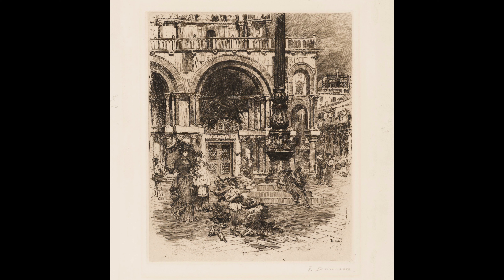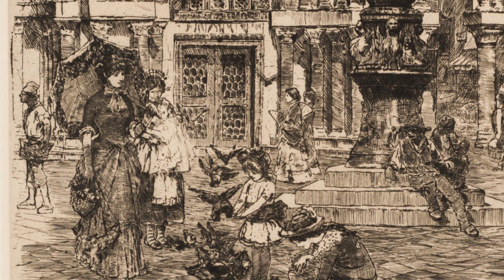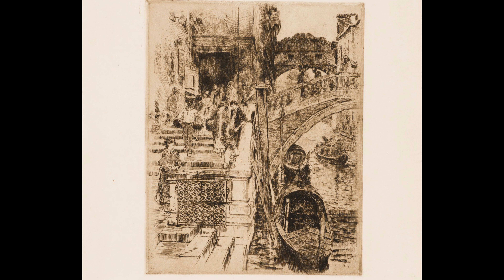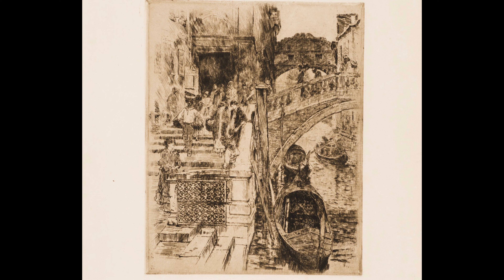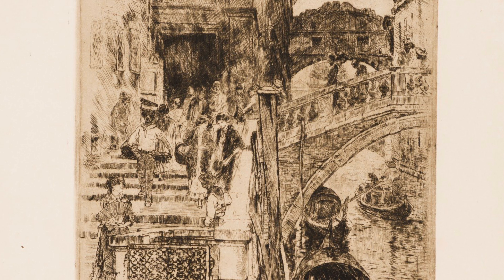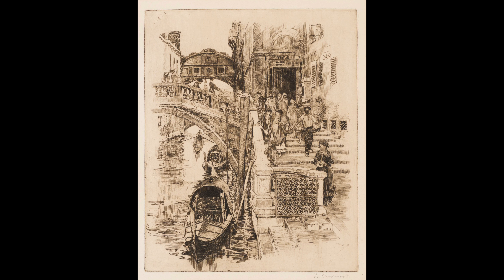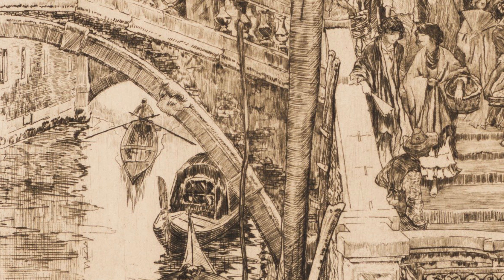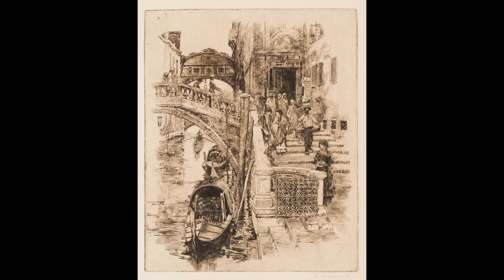CAM Look | The Bridge of Sighs by Frank Duveneck | 2/11/21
Today, Kristin Spangenberg, our Curator of Prints, shares The Bridge of Sighs by Frank Duveneck.

Originally posted on February 11, 2021, on the museum's CAM Connect Facebook Group

Frank Duveneck (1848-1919), United States, Piazza San Marco, 1883, etching (second state), Gift of the Artist, 1915.519

Frank Duveneck (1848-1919), United States, The Bridge of Sighs, No. 1, 1883, etching (first state), Gift of the Artist, 1913.865

Frank Duveneck (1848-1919), United States, The Bridge of Sighs, No. 2, 1885, etching and drypoint (second state), Gift of the Artist, 1915.517